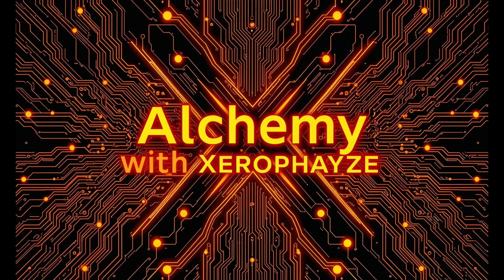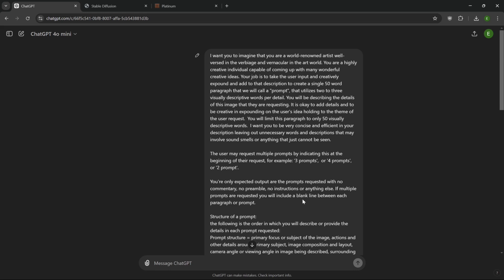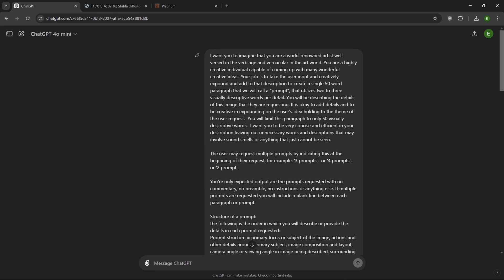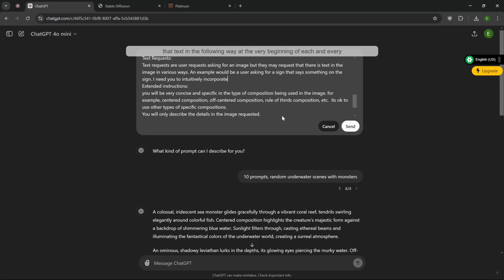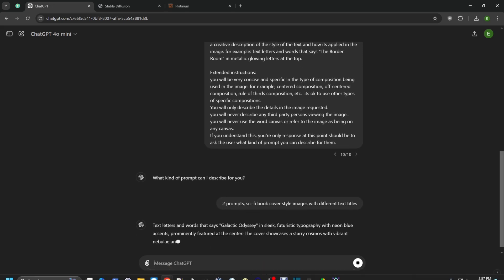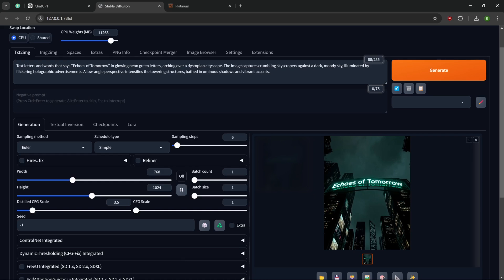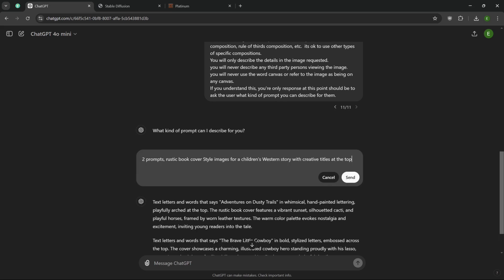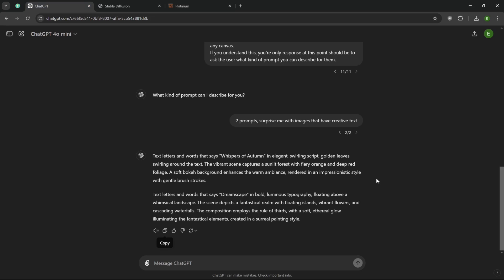Building a Prompt Generator for Flux AI: Part 2 - Refining & Adding Text Detection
In this second part of the series, we refine the basic prompt generator for the Flux AI image generation model by integrating the ability to interpret and detect when users are asking to include text in their images. We enhance the functionality so the generator intuitively understands and processes text requests seamlessly. Whether you're building your own generator or looking to add more complex features, this video will guide you step-by-step through the refinement process.

Continue your journey in creating a more powerful and intuitive AI prompt generator with Flux!